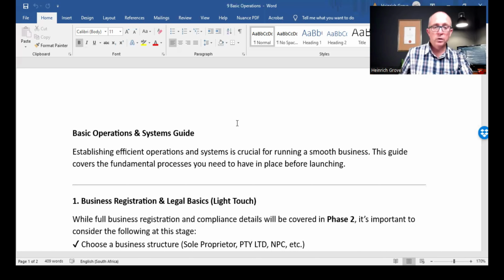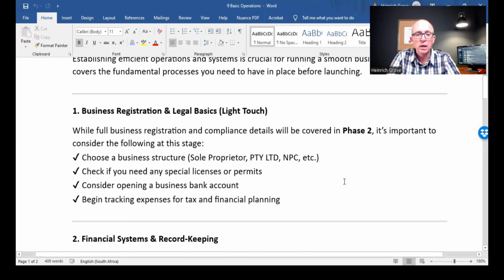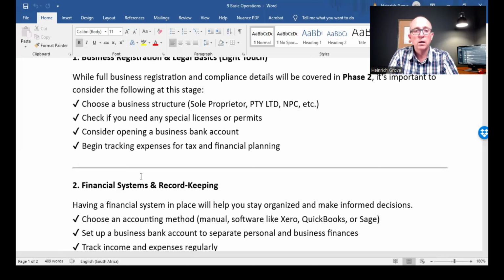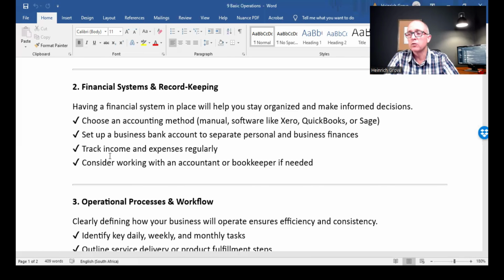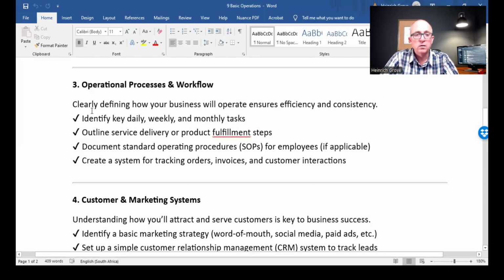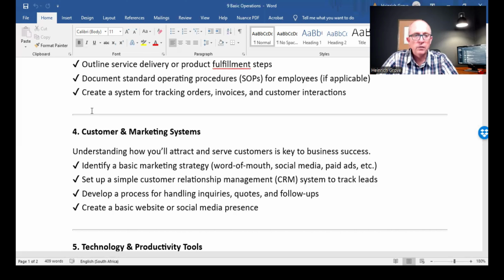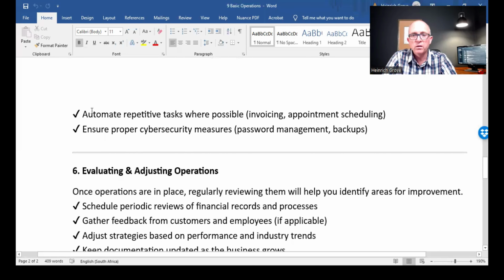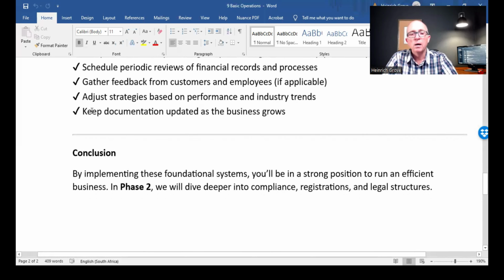How to Set Up the Basic Operations of a Business | Free business Mentoring Course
Before you officially launch your business, you need to make sure your basic operations and systems are in place. In this video — part of our Free Business Mentoring Program — I’ll guide you through the essential processes, tools, and systems you need to start strong and stay organized.

💡 What You’ll Learn:
✅ What operational systems you need to plan before launching
✅ Why it’s vital to open a dedicated business bank account
✅ How to track expenses and choose the right accounting system
✅ How to document daily workflows and set up SOPs
✅ Which tools and technology can streamline your operations
✅ Practical tips from real South African small businesses